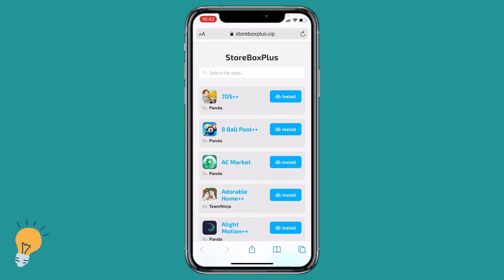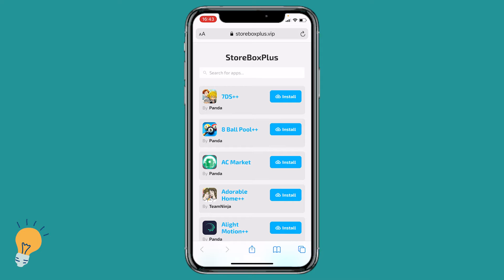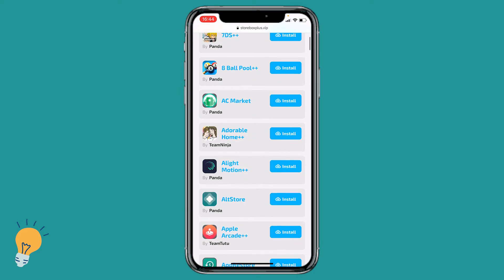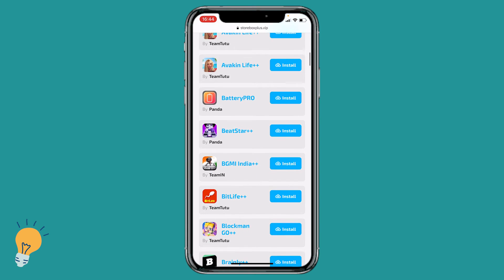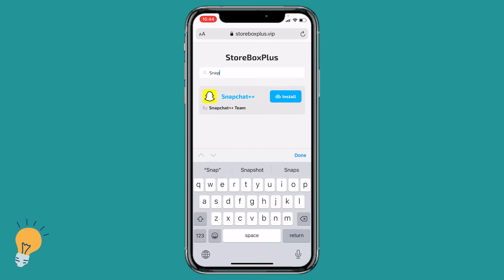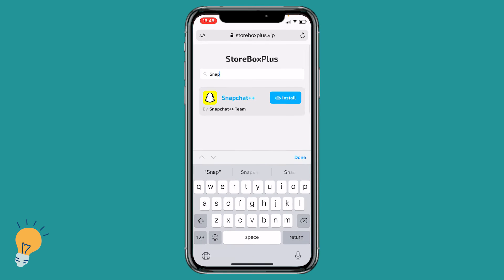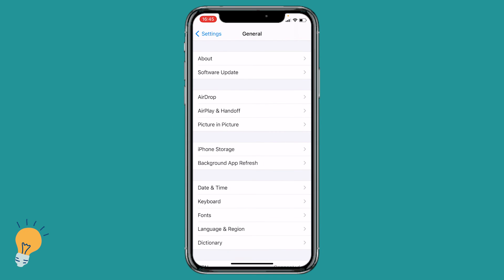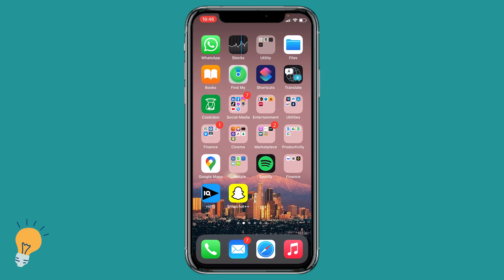How to fake location on Snapchat map on iPhone in 2022 | How to fake snapchat location on ios FREE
In this video, we are going to show you how to fake your location on Snapchat map on your iPhone. This is a very simple process and can be done in less than a minute.